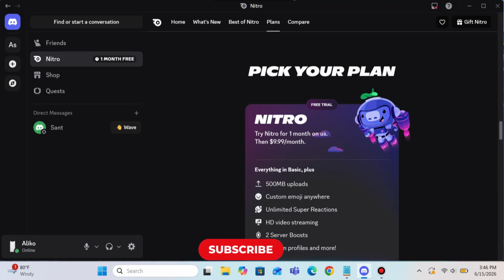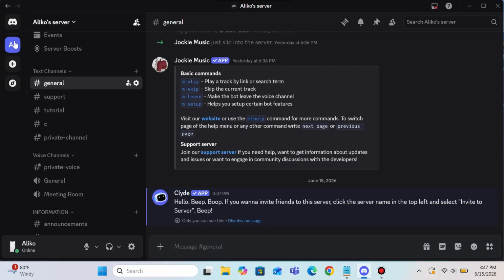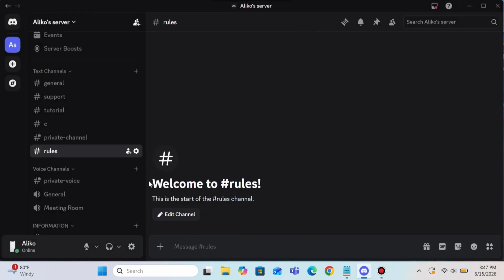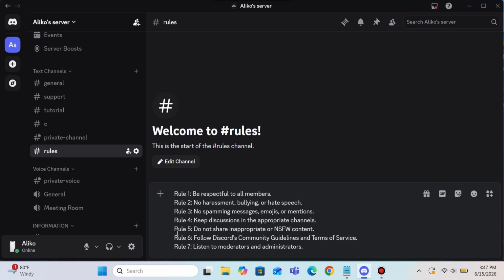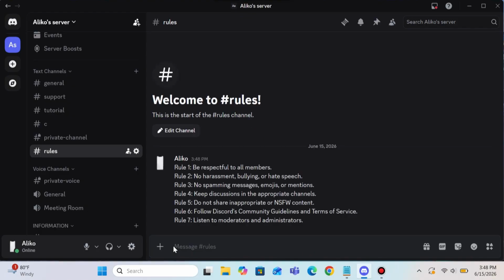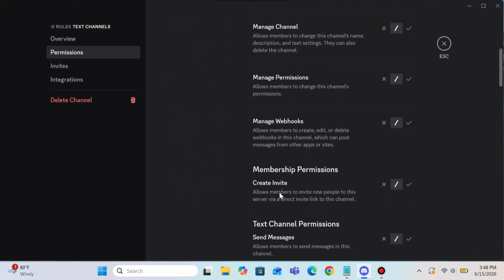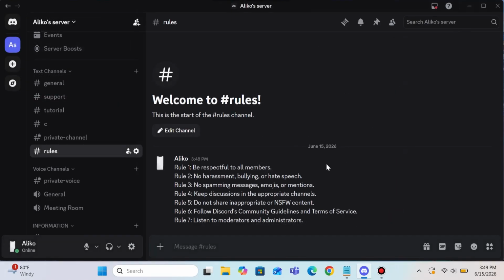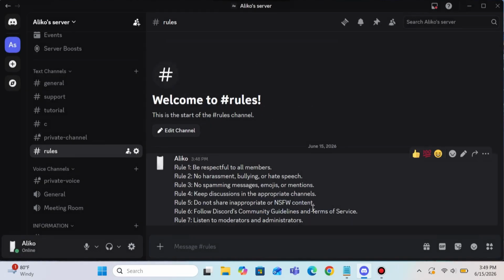How To Create Rules For Your Discord Server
Learn How To Create Rules for Your Discord Server in this simple step-by-step tutorial. In this video, you'll discover how to set up clear, organized rules inside Discord to keep your community safe, active, and well-managed.

Server rules are essential for maintaining order, preventing spam, and ensuring a positive experience for all members.

In this tutorial, you'll learn:

How to create a rules channel in Discord
Writing effective server rules
Using formatting for clear readability
Setting up a rules acceptance system
Pinning or embedding rules properly
Moderation tips for enforcing rules

By the end of this video, you’ll be able to create a professional rules system that helps your Discord server run smoothly.